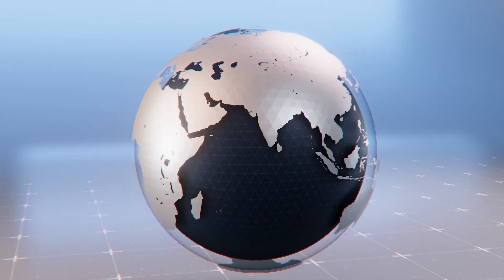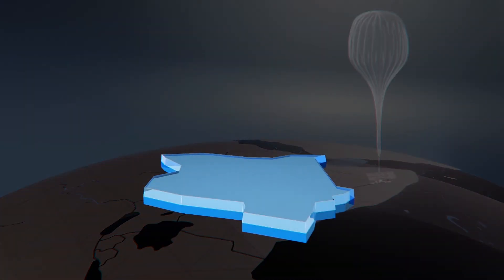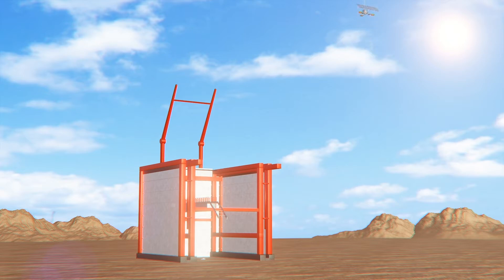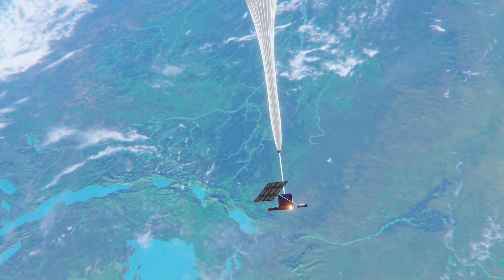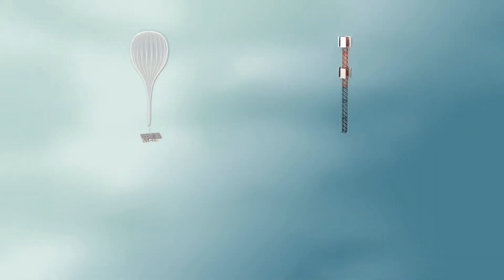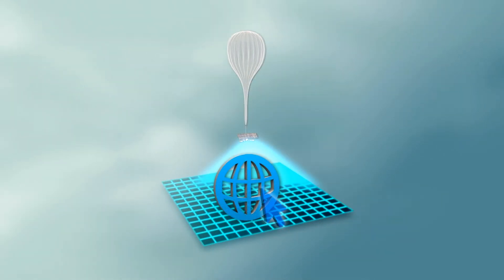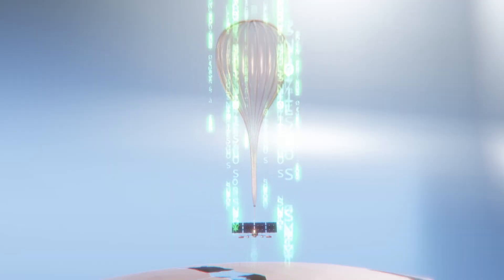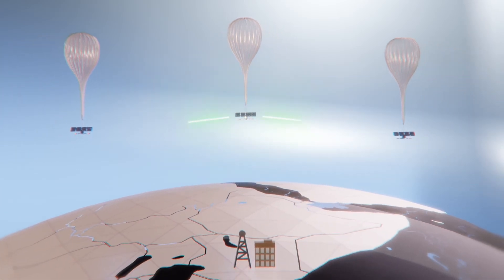Alphabet launches internet-streaming balloons for commercial operations in Kenya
Alphabet Inc has launched stratospheric balloons to broadcast WiFi signals over Kenya in its first-ever commercial operation, according to Project Loon's chief executive officer Alastair Westgarth.

Writing in Medium, Westgarth says automated machines could launch a balloon to 60,000 feet every 30 minutes. The balloons carry flight controls, antennas, and solar panels, and they can stay in the air for 100 days at a time.

Each vehicle has a claimed coverage footprint of over 11,000 square kilometers, about 200 times that of a cellphone tower. The vehicles will allow users to access voice and video calls, WhatsApp, email, web browsing, and other services.

The balloons feature machine learning that could help them reposition themselves, beam internet to other vehicles to maintain the network, and service users on the ground. According to Westgarth, the vehicles have connected 35,000 unique users since testing began.

RUNDOWN SHOWS:
1. Alphabet Inc launches Project Loon balloons for commercial tasks in Kenya
2. Vehicle design features
3. Balloons provide internet surfaces
4. Loon balloons in operation

VOICEOVER (in English):
Alphabet Inc has launched its stratospheric balloons to broadcast WiFi signals over Kenya in their first-ever commercial operation, according to Project Loon's chief executive officer Alastair Westgarth.